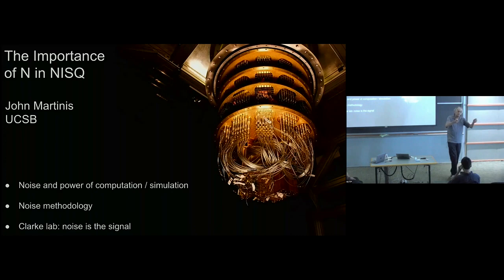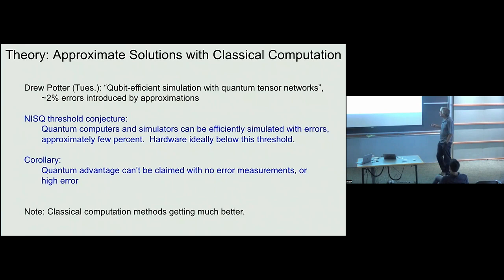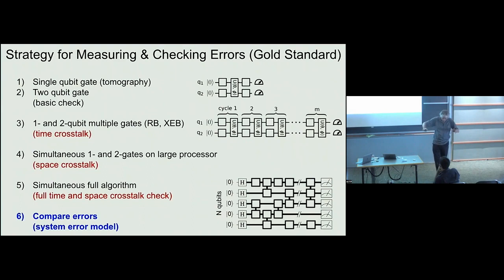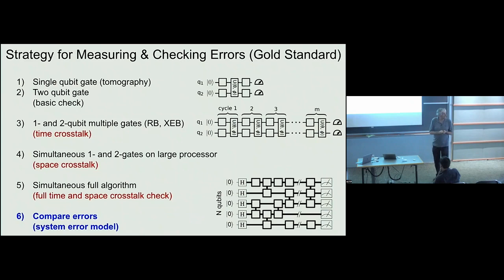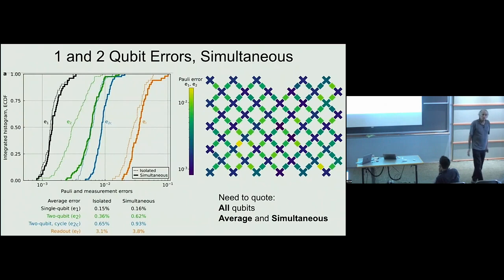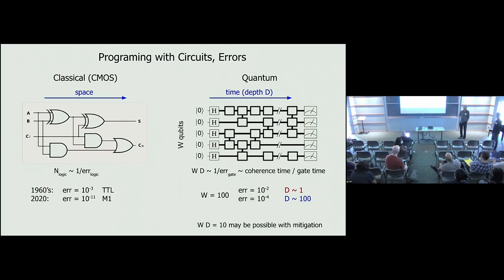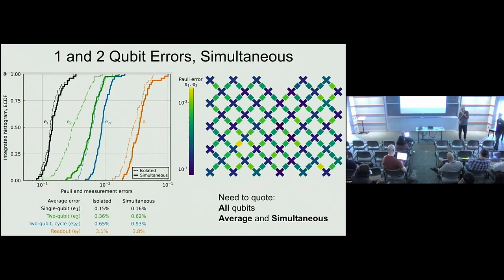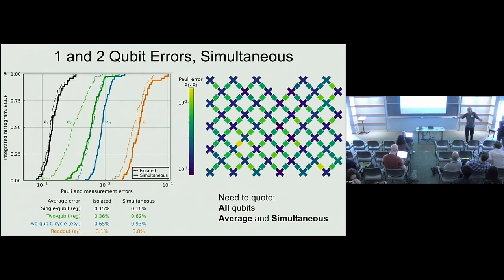The importance of N in NISQ ▸ John Martinis (UCSB)